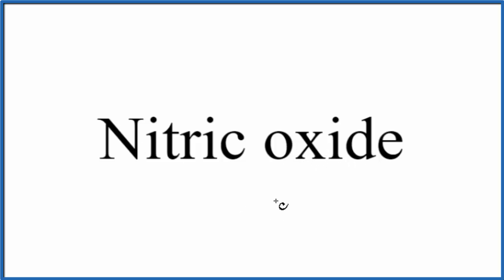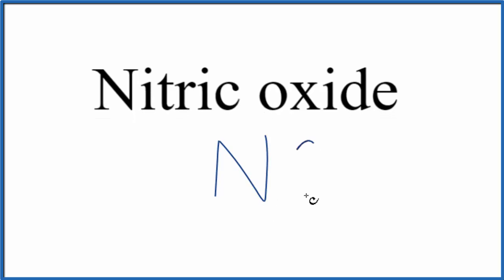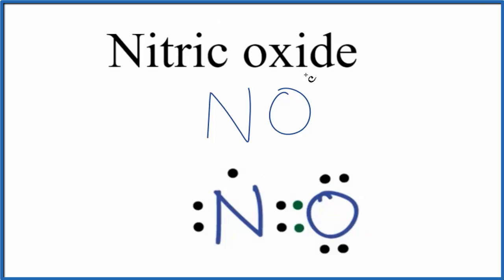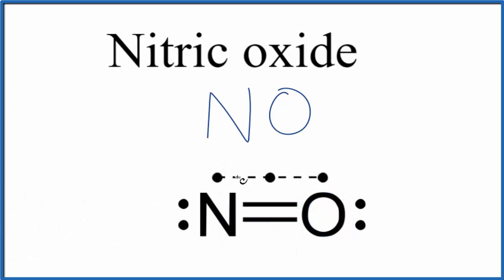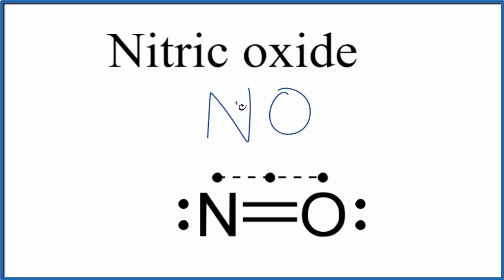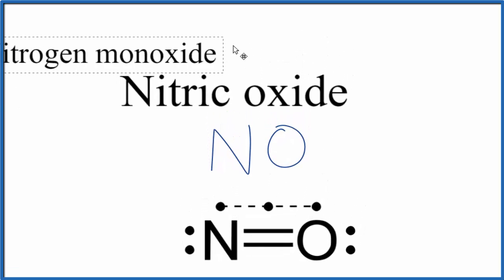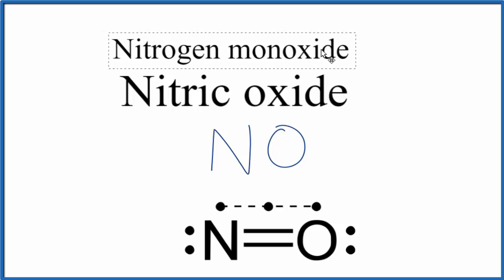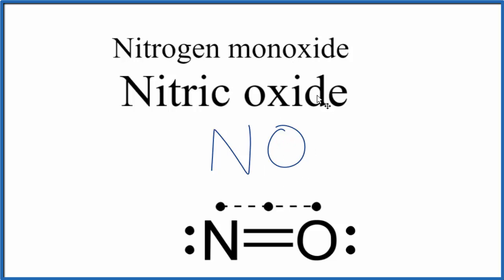Write the formula for NO Nitric oxide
How to Write the Formula for Nitric oxide (NO)

In this video we'll write the correct formula for Nitric oxide (NO).

To write the formula for Nitric oxide we’ll use the Periodic Table and follow some simple rules.

Prefixes
mono- 1
di- 2
tri- 3
tetra- 4
penta- 5
hexa- 6
hepta- 7
octa- 8
nona- 9
deca- 10

For a complete tutorial on naming and formula writing for compounds, like Nitric oxide and more, visit: